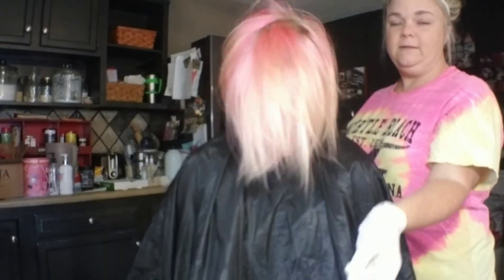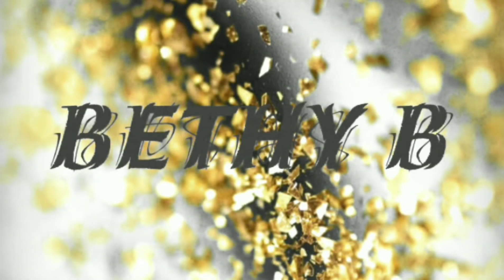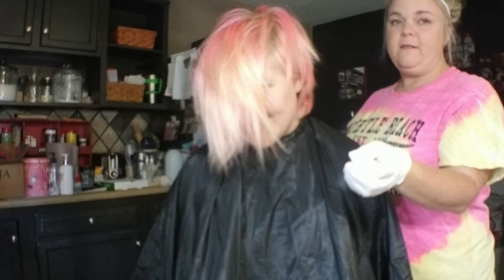NOT THE COLOR I EXPECTED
Today's makeoverMonday I dye Ally's hair. I wished I would have known it was going to be this color!